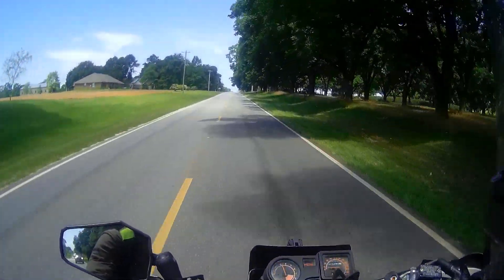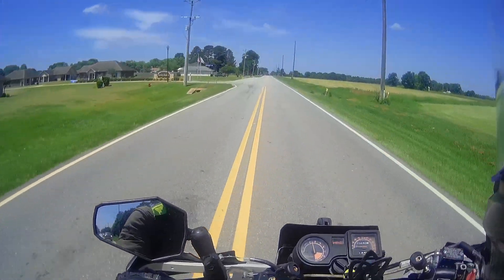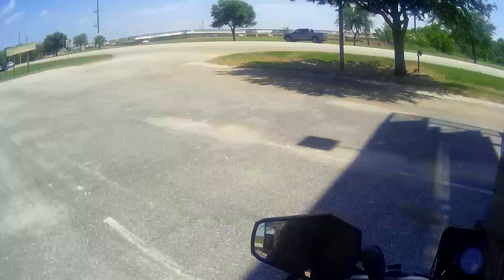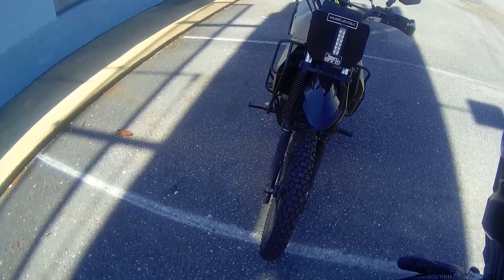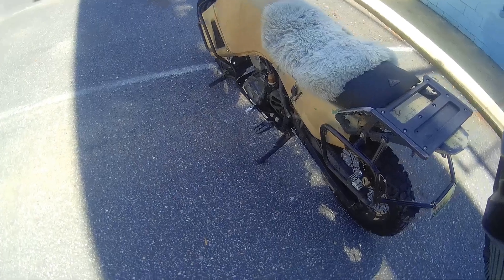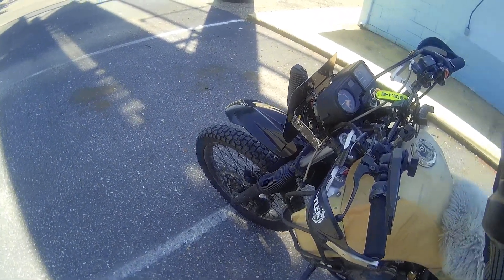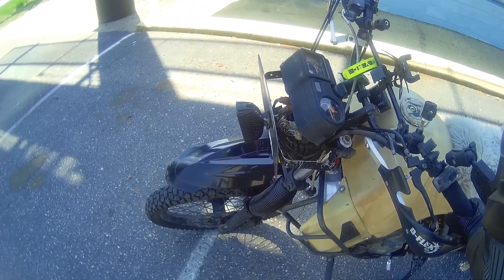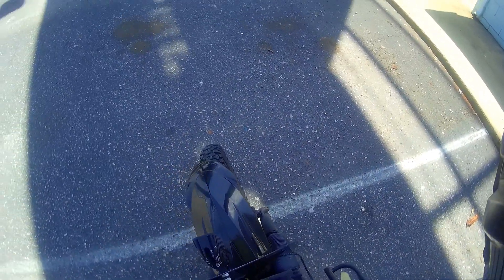KLR 650 supermoto fender and maintenance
KLR 685 mods